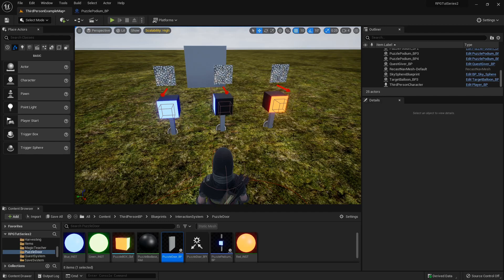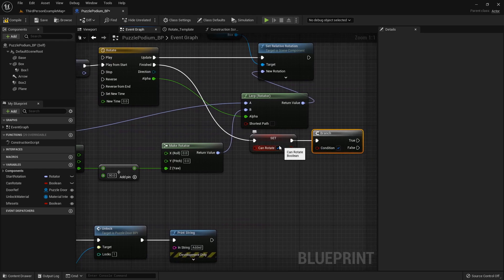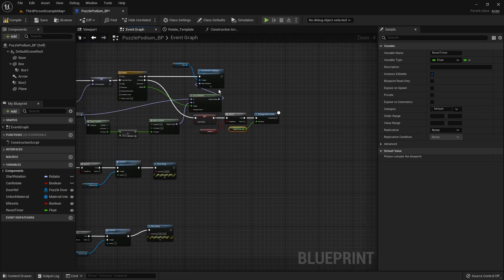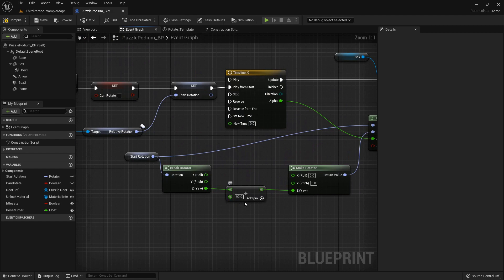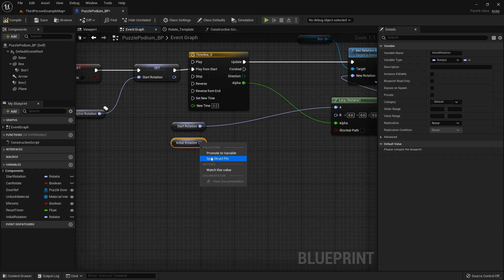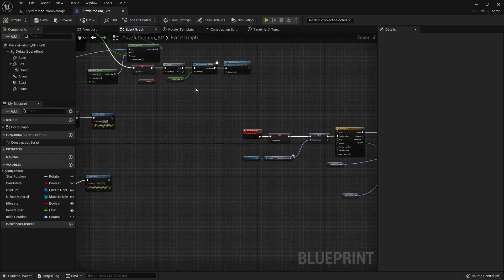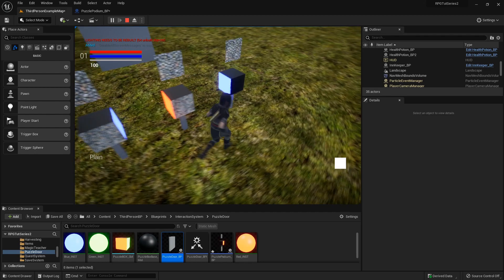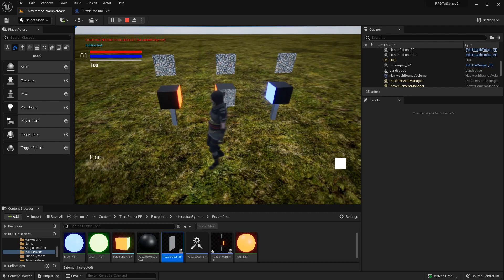Unreal Engine 5 RPG Tutorial Series #118 Puzzle Door (Part 2)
A quick update for the puzzle doors that someone requested, now they'll be able to reset if you so choose. we'll set it up so that each one can reset or not, and have it's own timer for how long it waits to reset. it's actually a pretty simple addition so it won't take too long :D